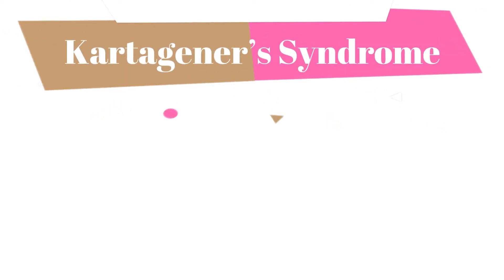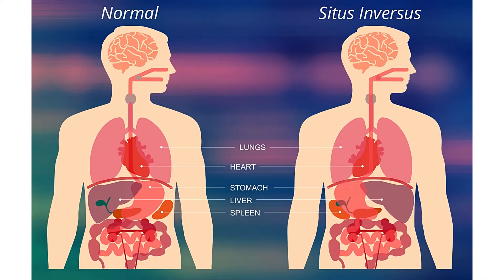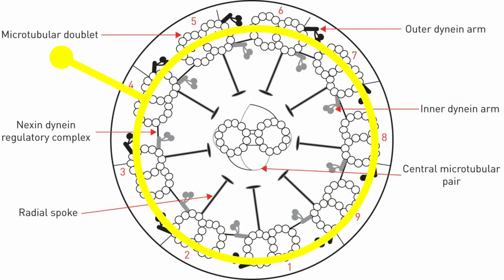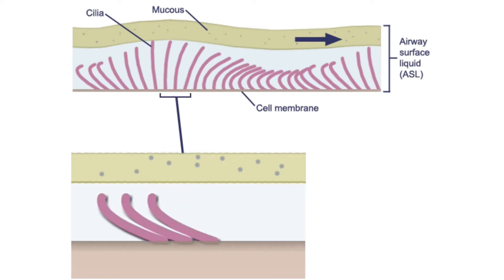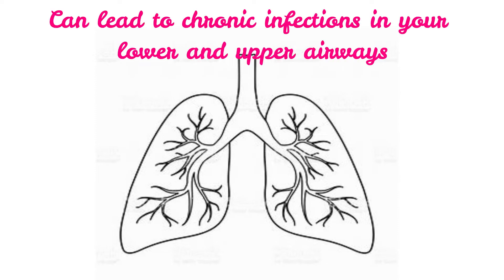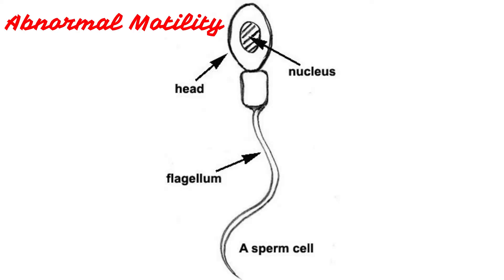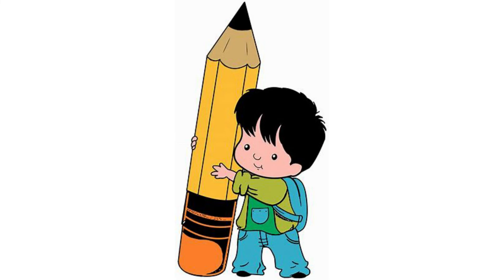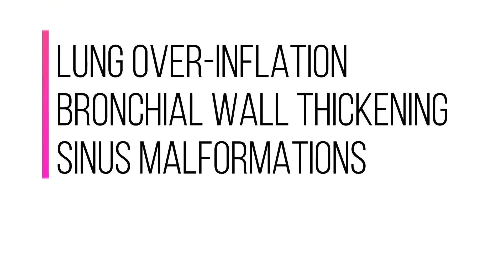Kartagener's syndrome | Primary Ciliary Dyskinesia | Immotile Cilia Syndrome | The Beat yt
Kartagener syndrome is a type of primary ciliary dyskinesia that is also characterized by situs inversus totalis. Kartagener Syndrome can be diagnosed in a very early stages of life. Kartagener Syndrome accompanies both PCD and Situs inversus together. Situs inversus is the mirror-image reversal of internal organs.

The signs and symptoms vary but may include neonatal respiratory distress; frequent lung, sinus and middle ear infections beginning in early childhood; and infertility. Kartagener syndrome can be cause by changes (mutations) in many different genes that are inherited in an autosomal recessive manner. Although scientists have identified many of the genes associated with Kartagener syndrome, the genetic cause of some cases is unknown.
 There is no cure for Kartagener syndrome. Treatment varies based on the signs and symptoms present in each person but may include airway clearance therapy and antibiotics.
Kartagener’s syndrome is a rare hereditary disease.
estimated 1 in 30,000 people are born with Kartagener’s syndrome
It is also known as primary ciliary dyskinesia or immotile cilia syndrome
Kartagener’s syndrome involves two main characteristics: primary ciliary
dyskinesia (PCD) and situs inversus.
Situs inversus is the positioning of some or all of your vital organs to be
reversed or mirrored compared to their normal positioning.
How is PCD caused?
Your cilia are hair-like structures that line the mucus membranes
of your lungs, nose, and sinuses.PCD is an abnormality of your cilia.
To know what the abnormality is, we need to look at the cross section of
cilia.This is our central couplet and these are 9 outer couplets and as you
can see it is arranged in 9+2 fashion.
There are radial spokes,nexins and dyneins.
Among these dynein is the most important structure for us with its inner and outer
arm. Well, Kartegeners syndreome is caused by the deffect in the dynein arm.
PCD can cause a number of symptoms,
including:frequent respiratory infections
frequent sinus infections
frequent ear infections
chronic nasal congestion
infertility
Kartagener syndromes
Kartagener syndrome in hindi
Kartagener syndrome pronunciation
Kartagener syndrome usmle
Kartagener syndrome vs pcd
genetic disorder
cillia diseases
lung disease
cillia in lung
cell structure
When you have PCD, your cilia don’t move properly.
They may move in the wrong direction, move very little, or not move
at all. This impairs their ability to transport mucus and bacteria out
of your respiratory tract. This can lead to chronic infections in your
lower and upper airways.
The moveable tails, or flagella, of sperm can also be affected by PCD.
This can cause abnormal sperm motility and infertility in men. Women
with Kartagener’s syndrome can also be infertile, due to impaired cilia
motility in the lining of their fallopian tubes.
How is Kartagener’s syndrome diagnosed?
It is possible to have only PCD, without situs inversus. If you have
both, you have Kartagener’s syndrome.
Kartagener’s syndrome is sometimes diagnosed at birth, when a newborn
experiences respiratory distress she should be treated with oxygen therapy.
But it’s more often discovered in early childhood. If you or your child has
chronic respiratory infections, chronic sinusitis, or recurring ear
infections with no other apparent cause, your doctor may check for PCD
and Kartagener’s syndrome People with PCD tend to exhale less nitric oxide than normal.
Your doctor may use chest X-rays and computed tomography (CT) scans to
look for lung over-inflation, bronchial wall thickening, and sinus
malformations.
How is Kartagener’s syndrome treated?
There’s no known cure for Kartagener’s syndrome, but your doctor
can prescribe a treatment plan to help manage your symptoms and
lower your risk of complications.
For example, they may prescribe long-term, low-dose antibiotics
and immunizations. These can help control chronic respiratory
and sinus infections.
All the relevant information are provided about Kartagener syndrome in the video in a very legit and easily understandable manner.

Dont forget to watch all the videos in the channel, each videos which we have made is with utmost sincerity and hardwork.

We are having a Facebook page where in we put daily questions which are very helpful to all PG aspirants. Do check out

Regards
The Beat yt